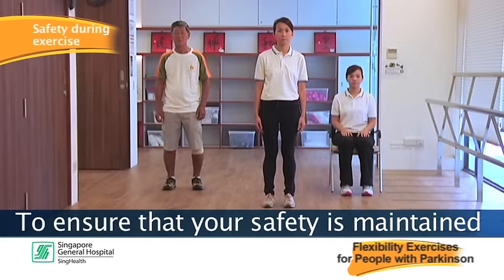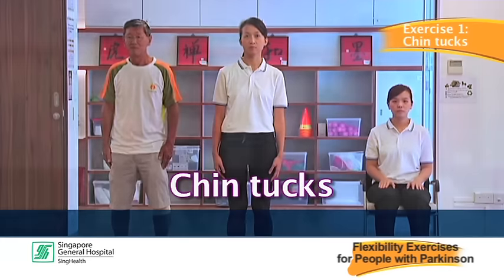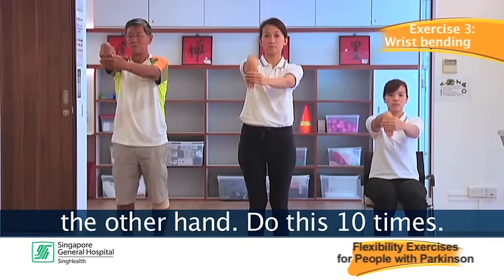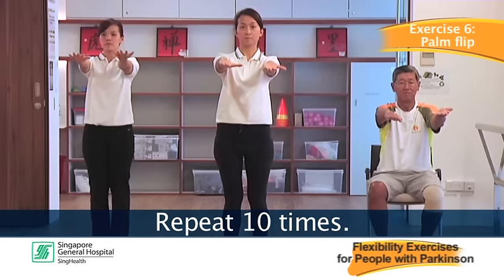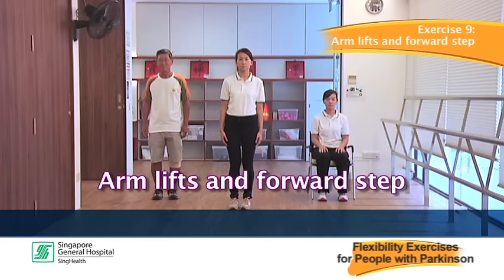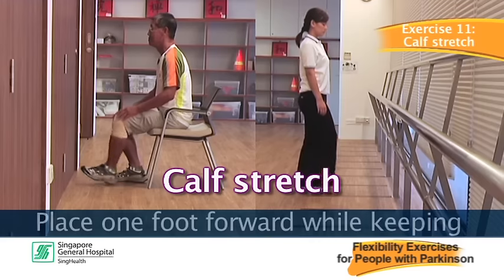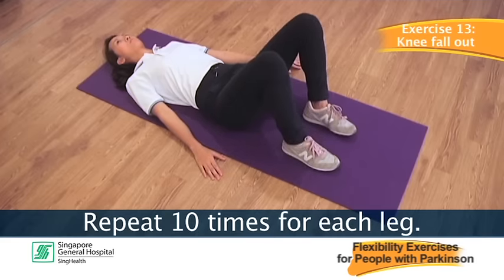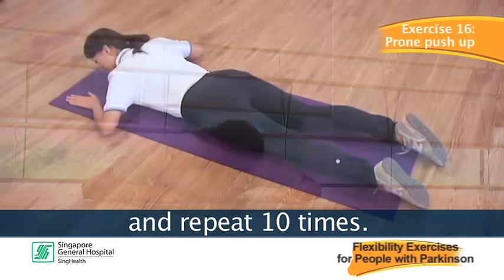Exercises for Parkinson's: Flexibility Exercises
If you or a loved one has Parkinson's disease, it's important to know that exercising regularly can help you better manage your symptoms and health. Join us in these stretching exercises designed to improve flexibility in Parkinson patients.

* If you are unsure whether these exercises are suitable for you, please consult your physiotherapist.

Tips before starting FLEXIBILITY exercises:
Upper Limb & Neck/back
00:23 Safety tips
01:29 Chin tucks
01:43 Twinkle stretch (Fingers)
02:01 Wrist bending
02:26 Bow and arrow
02:44 Boat row
03:03 Palm flip

Combined Movements: Upper Limb & Neck/back
03:30 Crossover reach
03:47 Side bend
04:09 Arm lifts and forward step

Lower Limb & Lower Back
04:30 Hamstring stretch
04:56 Calf stretch
05:18 Butterfly stretch
05:44 Knee fall out
06:02 Knee to chest
06:22 Knee roll
06:39 Prone push up

We would like to extend special thanks to the Parkinson Society Singapore and Tan Tock Seng Hospital in helping with the production of this video.